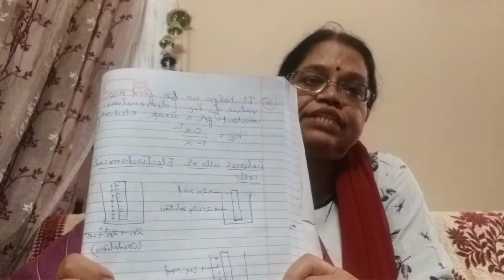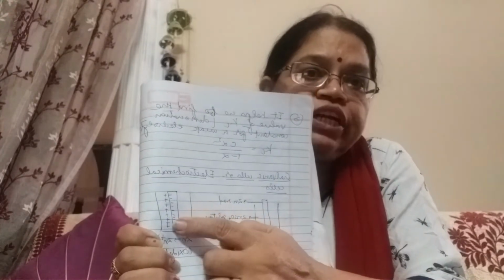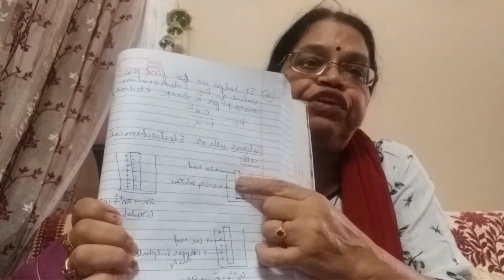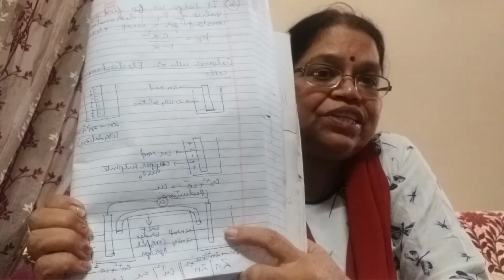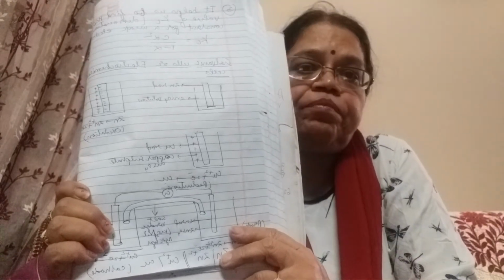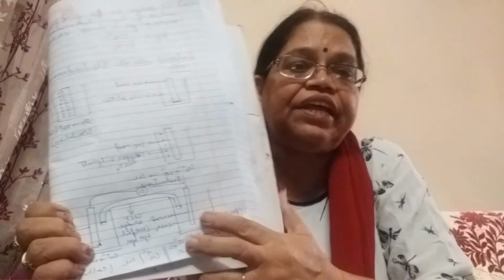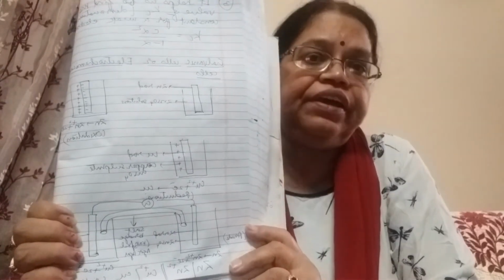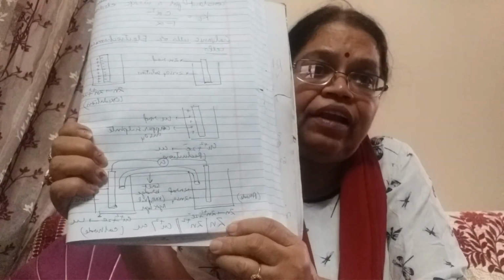Electrochemical cells//KIRAN ARORA